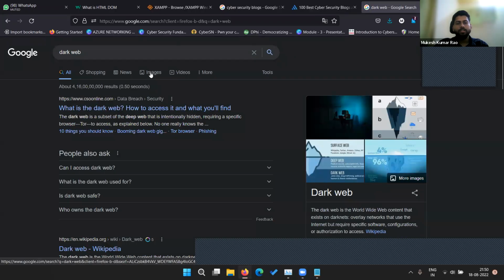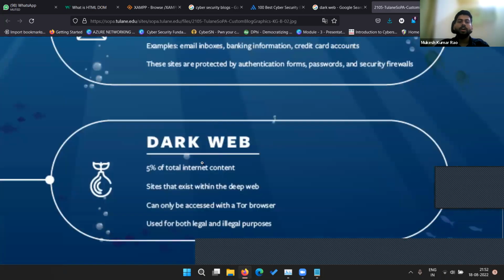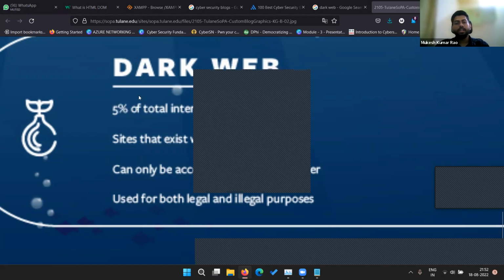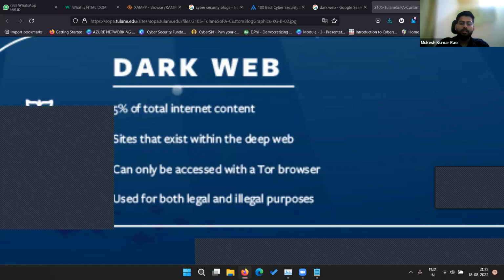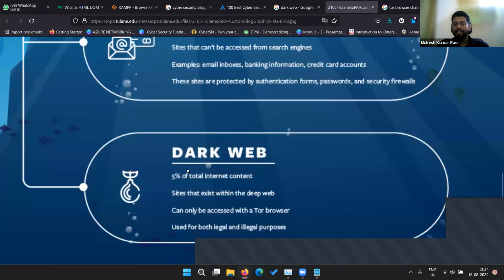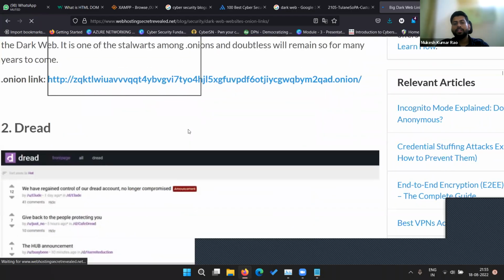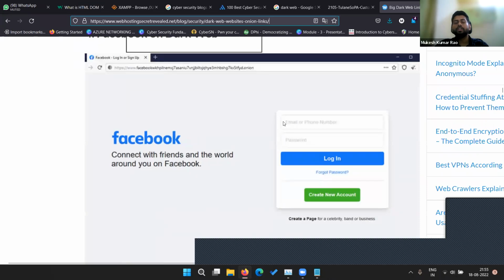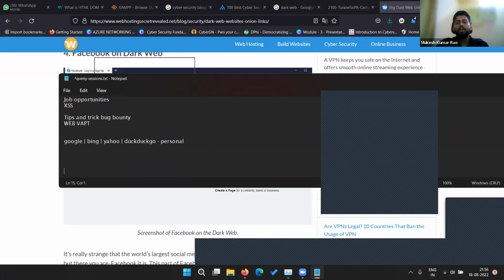16 Doubt Clearing Session hackerisfr